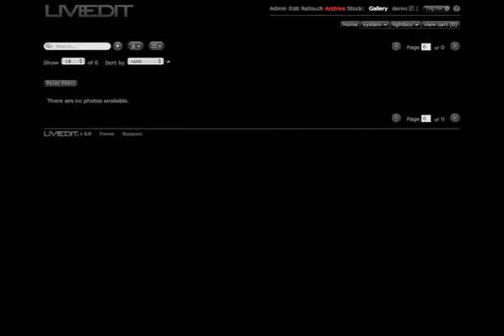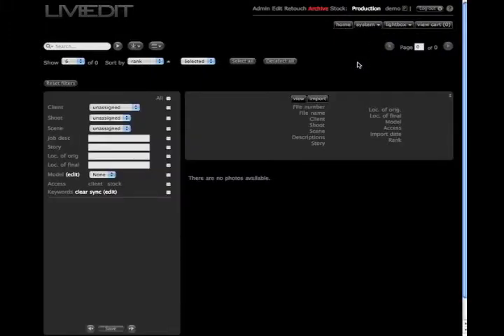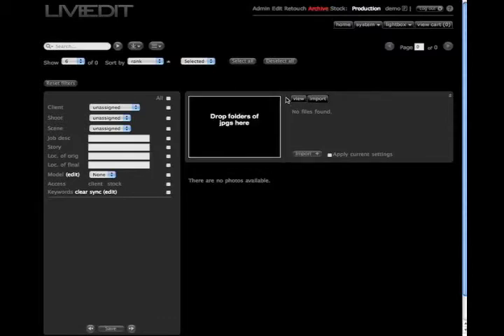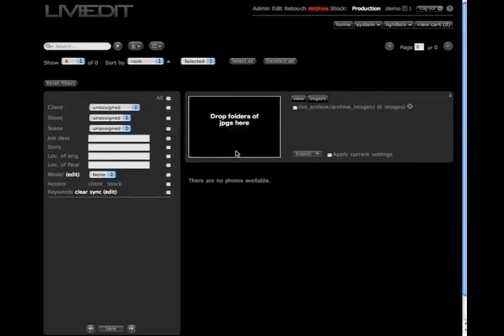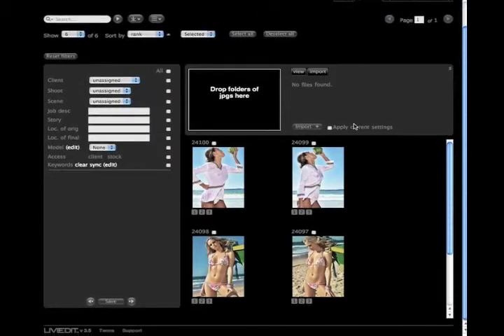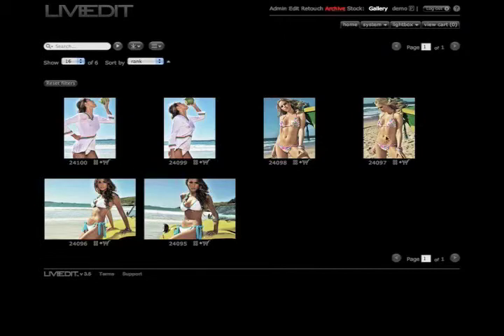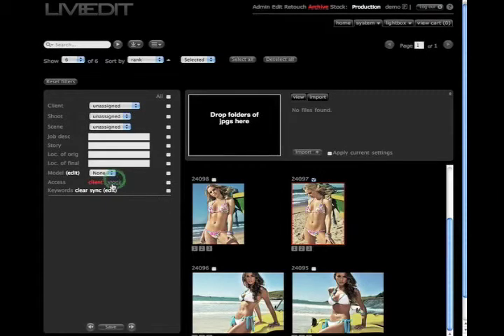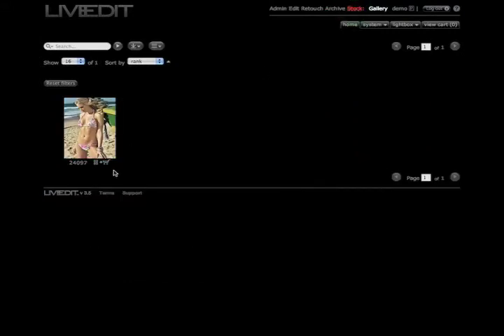liveedit Stock-Upload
Online photography workflow application. Empowers imaging professionals to do web based photo editing, retouching markups, image archiving and shopping cart based stock photography